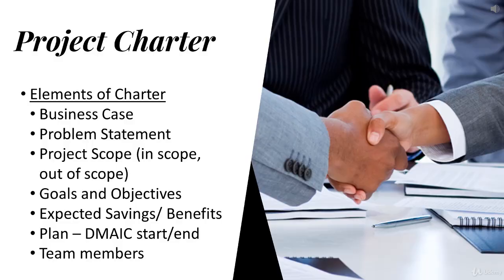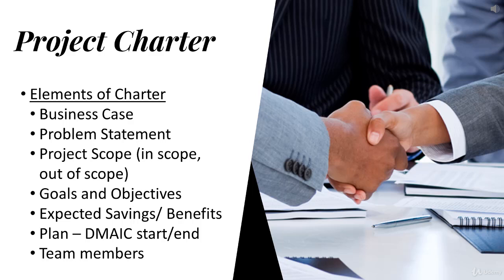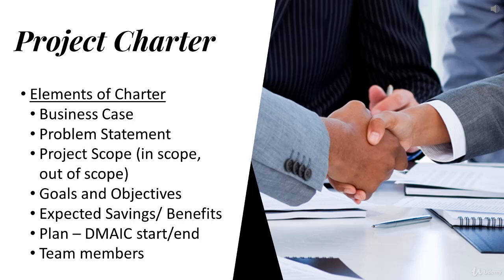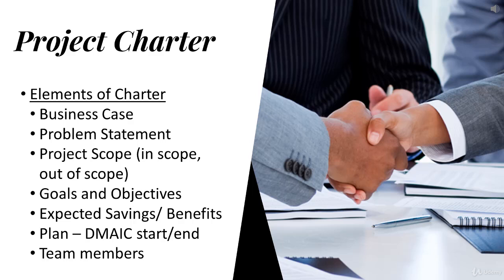Lesson 9 | Six Sigma Yellow Belt: Project Management Basics – Project Charter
Every successful journey needs a roadmap — and in Six Sigma, that roadmap is the Project Charter. It defines the purpose, scope, and goals, ensuring everyone is aligned before the work begins. Without a strong charter, projects risk drifting and losing focus.

In this lesson, we explore the Project Charter, a foundational document in project management and Six Sigma.

✅ What you’ll learn in this lesson:

What a Project Charter is and why it matters

The key elements of a Project Charter (problem statement, goals, scope, roles)

How the charter ensures alignment between stakeholders

Examples of project charters in Six Sigma projects

Why a strong charter prevents project failure

This session is part of the Six Sigma Yellow Belt Course playlist by Sandeep Kumar, which also covers VOC, CTQs, project selection, and communication planning.

By mastering the Project Charter, you’ll set the foundation for project success.

👍 Like if you agree every project needs a strong start.
💬 Comment: What’s the most important element in your project charters?